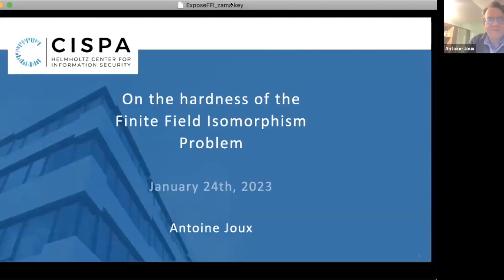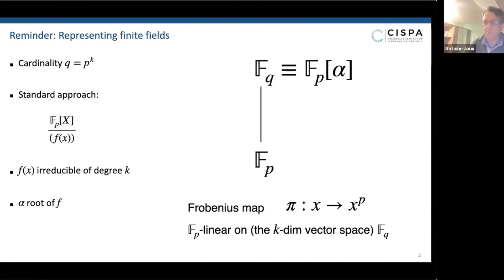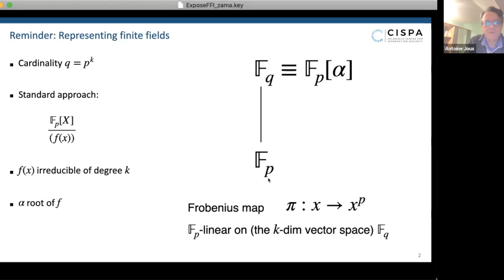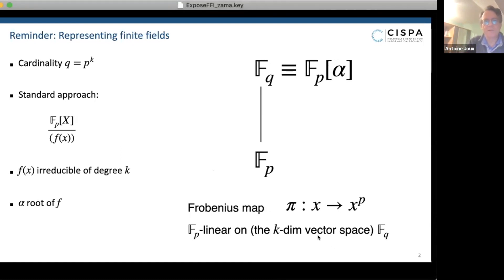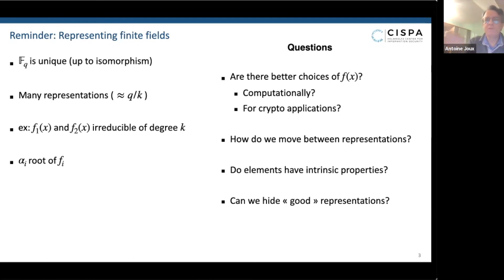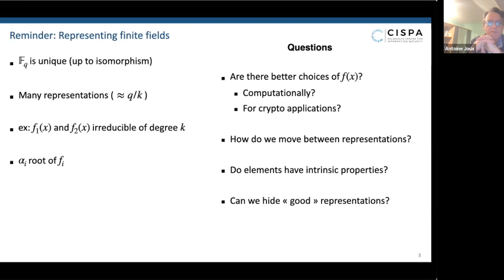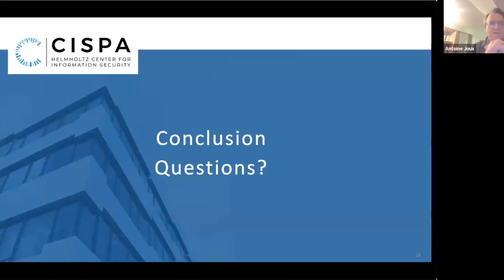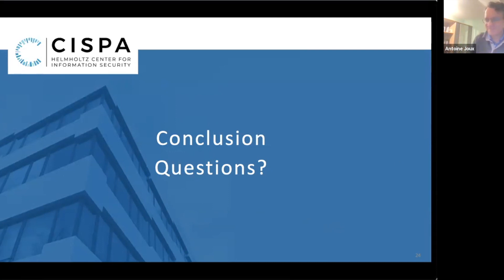019 On the Hardness of the Finite Field Isomorphism Problem w/ Antoine Joux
# Abstract

The finite field isomorphism FFI problem was introduced in PKC'18 as an alternative to average-case lattice problems (like LWE, SIS, or NTRU). As an application, it has been used to construct a fully homomorphic encryption scheme and a signature scheme.

In this talk, we explain how the decision variant of the FFI problem can be solved in polynomial time for most finite fields.
We first recall the necessary background on the theory of finite fields before applying it to construct a FFI distinguisher and a polynomial-time attack on the semantic security of the fully homomorphic encryption scheme.

Previously an engineer at DGA, then deputy scientific director at DCSSI (now ANSSI), part-time professor at the University of Versailles - Saint-Quentin-en-Yvelines and holder of the Cryptology chair at Sorbonne University Foundation, Antoine Joux is currently a permanent researcher at the CISPA Helmholtz Center for Cybersecurity in Saarbrücken, Germany and an honorary professor at the University of Saarbrücken.

His specialty is cryptography, and many of his works focus on cryptanalysis, that is, the study of vulnerabilities in cryptographic systems. Co-laureate of the Gödel Prize in 2013 and Fellow of the IACR (International Association for Cryptologic Research), he received an ERC Advanced Grant (Almacrypt) for the algorithmic study of mathematical problems whose supposed difficulty serves as the foundation for public key cryptography.

# Related links

# Online event

The discord server where you can discuss FHE related topics with the community
Make sure to join either (or both) of these to stay informed about future events!